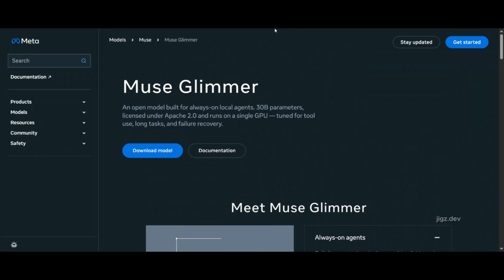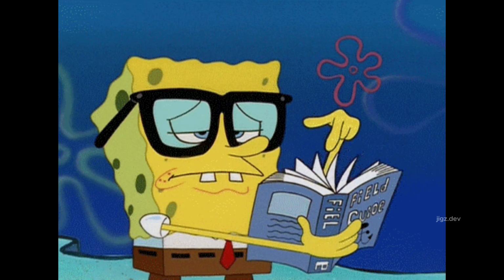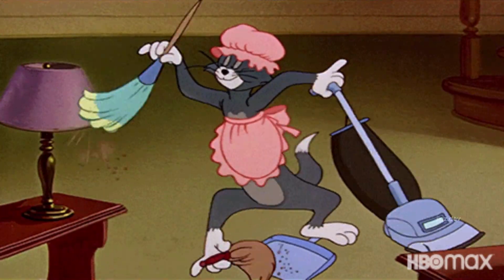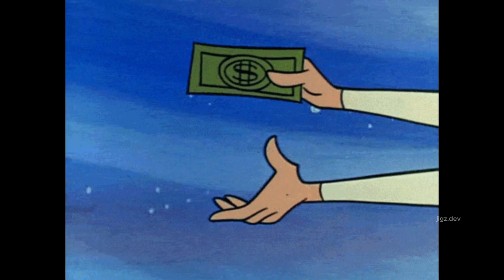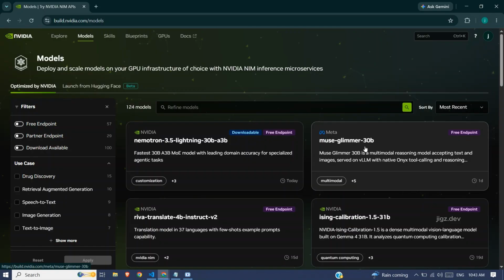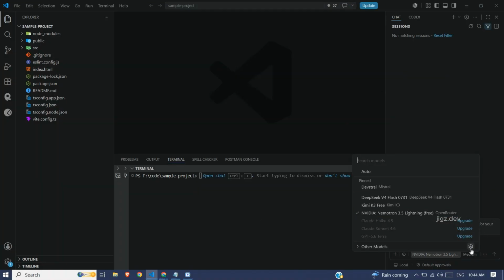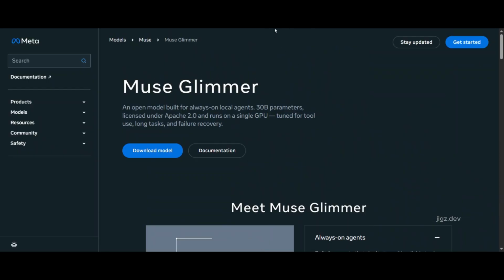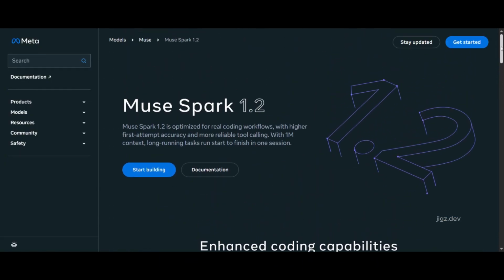How to Use Muse Glimmer 30B For Free (Meta Open Source AI)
I checked out the new **Muse Glimmer 30B** open-weight model by Meta to see how it actually holds up as a free AI model for developers. No overexaggerated hype, no complex AI jargon, and no fluff. Just a clean overview of this 30-billion-parameter model, its benchmarks, pricing, and how you can use it for free through NVIDIA and Hugging Face.

In this video, I go through the benchmark numbers for Glimmer, focusing on areas that actually matter for developers and AI agents. I cover benchmarks like **SWE-Bench Verified, MCP-Atlas, and GAIA2** to see how it compares with other models in its class.

I also show you how you can try Muse Glimmer for free without running it locally. You can access it through **Hugging Face Chat**, and NVIDIA also provides access through its platform, where you can chat with Glimmer directly in the playground.

Then I show you how to bring Muse Glimmer directly into **VS Code** using NVIDIA's API. I walk through creating an API key, setting up a custom endpoint in VS Code, configuring the model details, and then using Glimmer for coding and working with a repository.

If you're a developer looking to try Meta's new open-weight AI model without paying for a subscription or running a 30B model locally, this video shows you exactly how to get started.

**Links mentioned:**